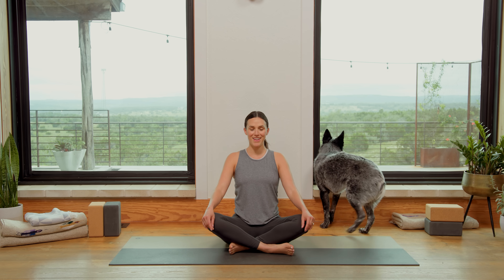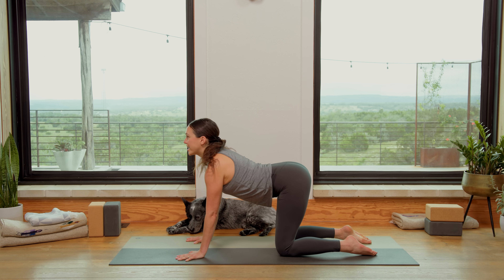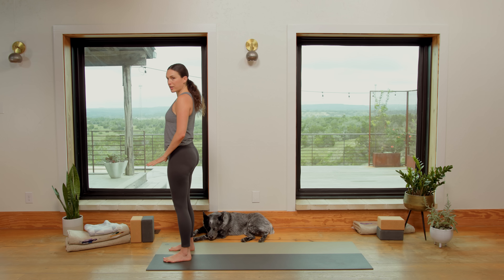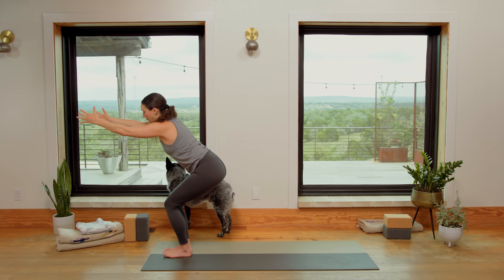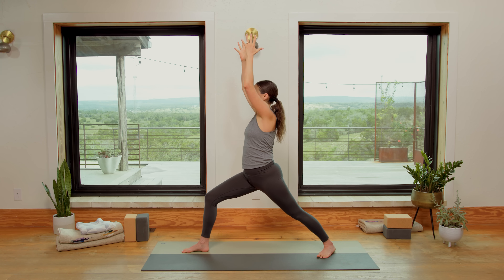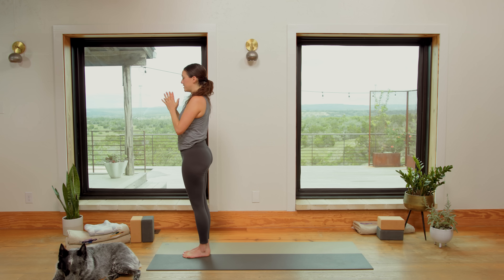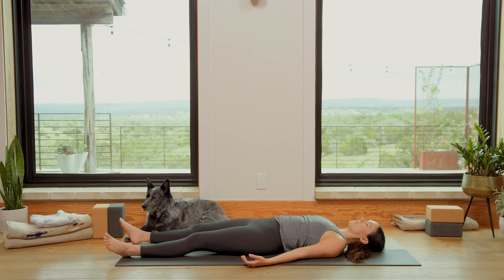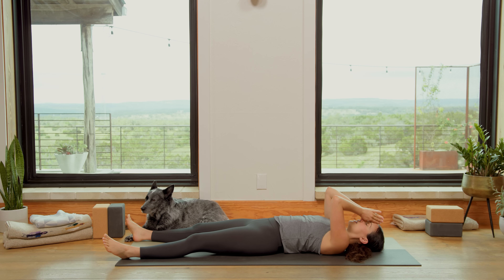Flow - Day 23 - Root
In this practice we find that inner recruit that supports the whole system. This session activates the root chakra and guides with an opportunity to learn how to activate certain areas of the physical body to shift energetic flow, build strength in the body and cultivate balance in the brain.

You got this!! Let me know how this one goes for you in the comments below!

Based on requests from the community, we are excited to announce a downloadable version of FLOW. It is offered on a donation basis, so just pay what feels good!